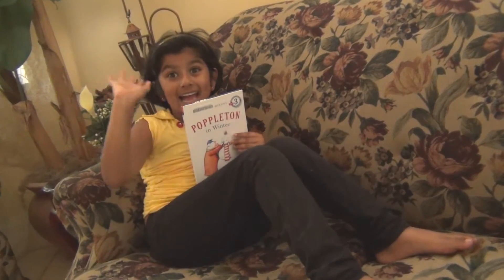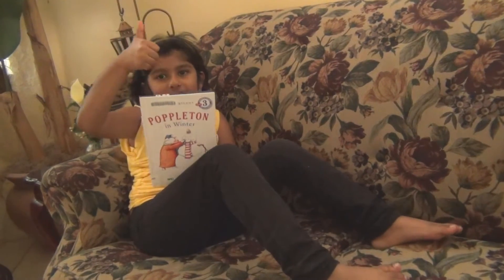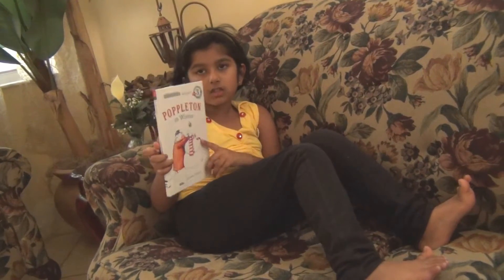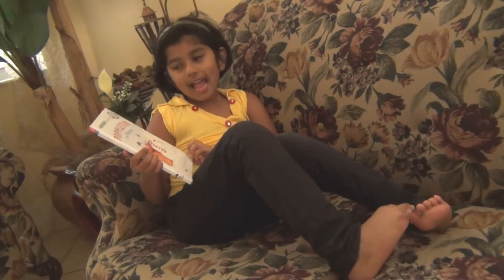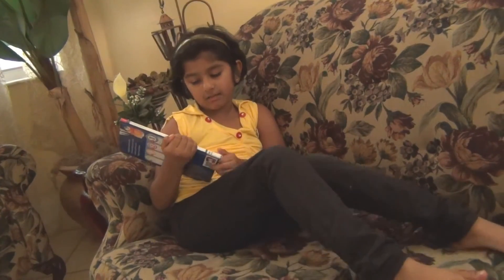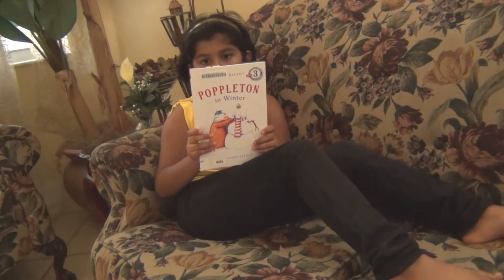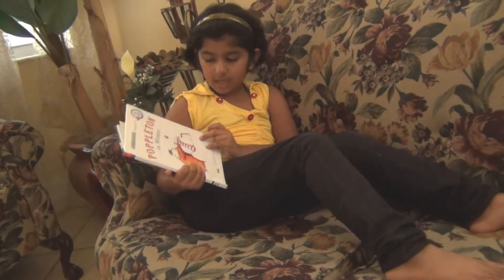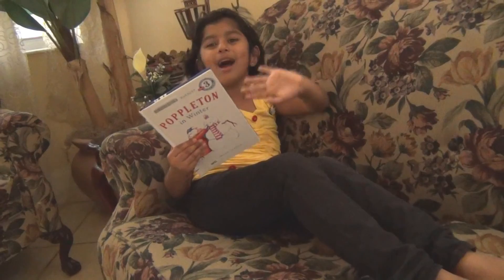Poppleton in Winter by Sithara ---- Book Review